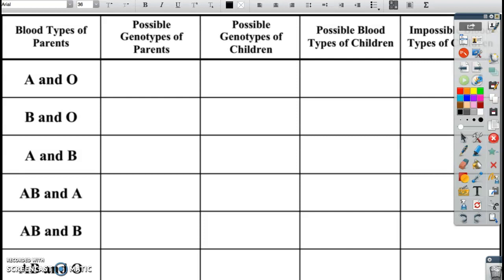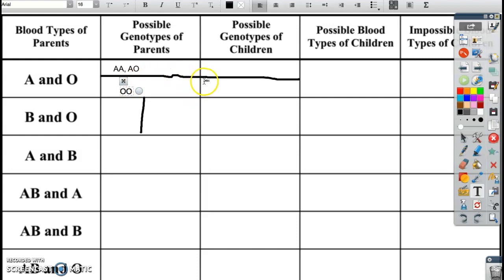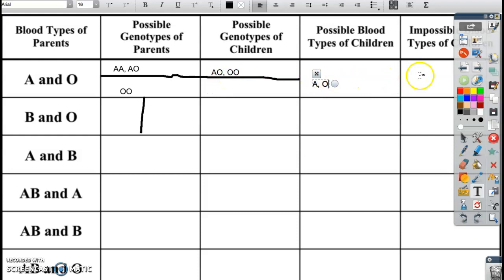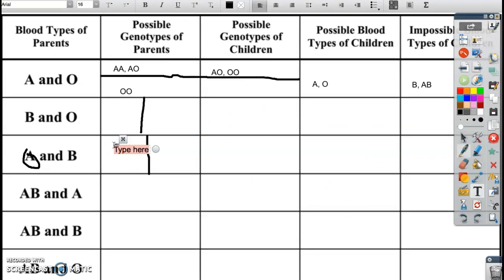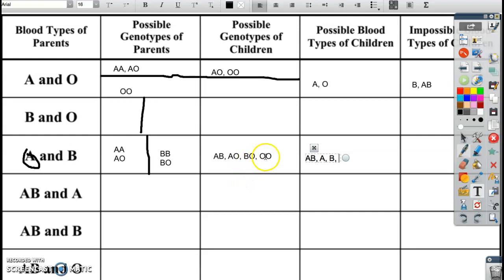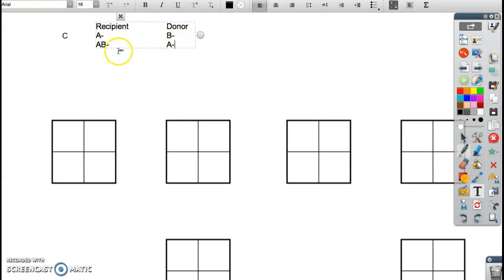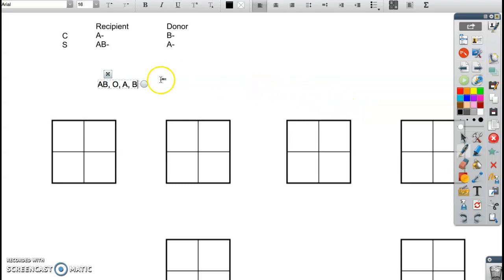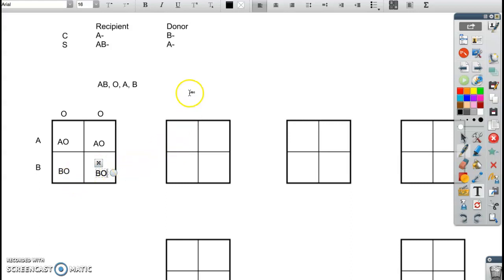Blood Types WS Pt. 2